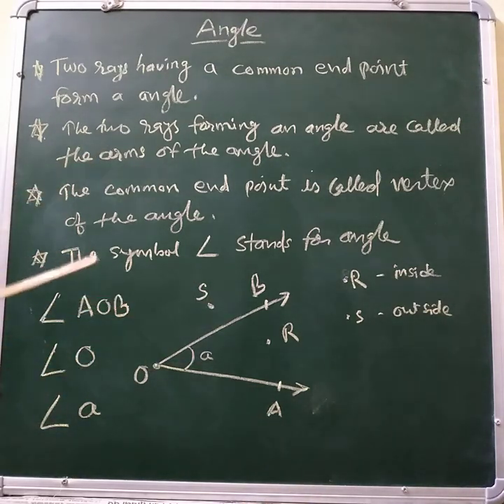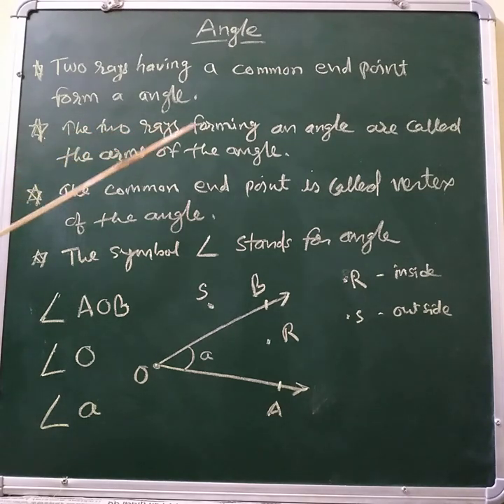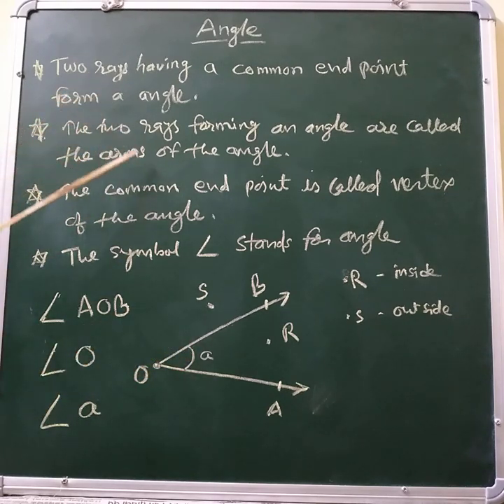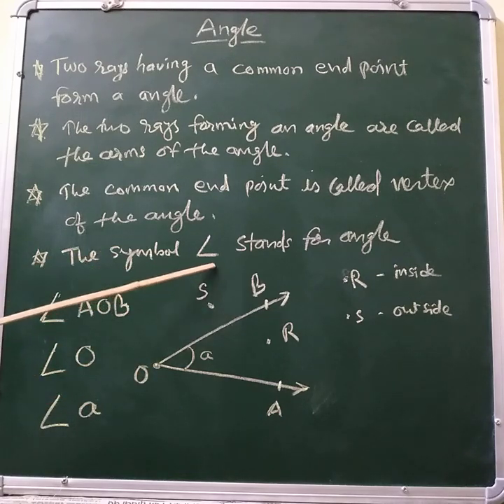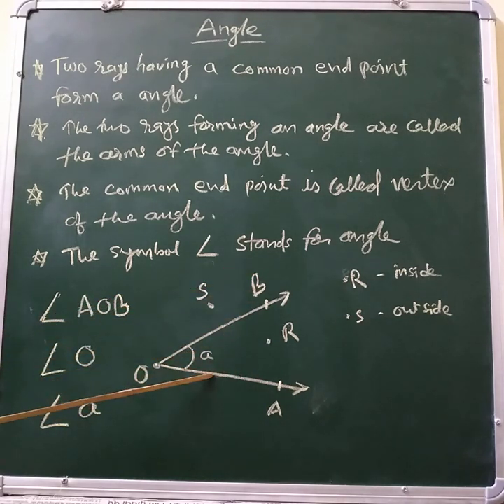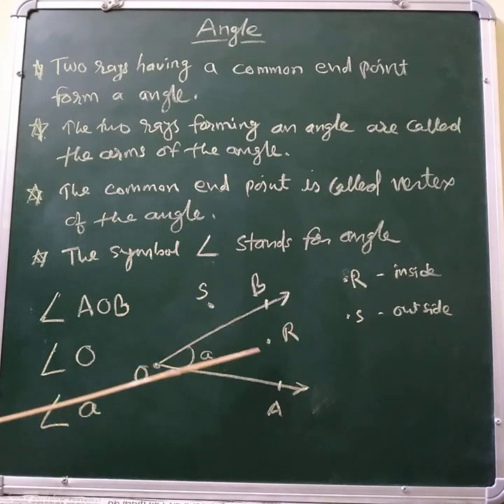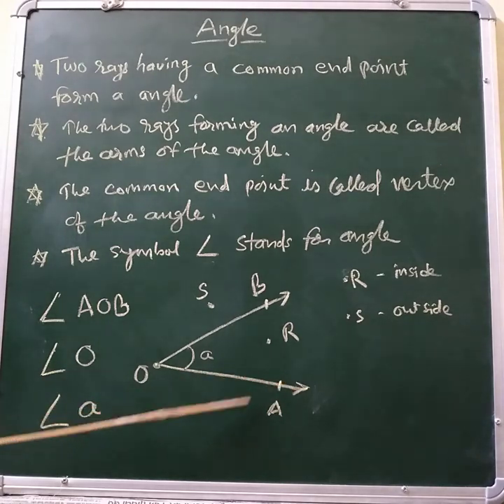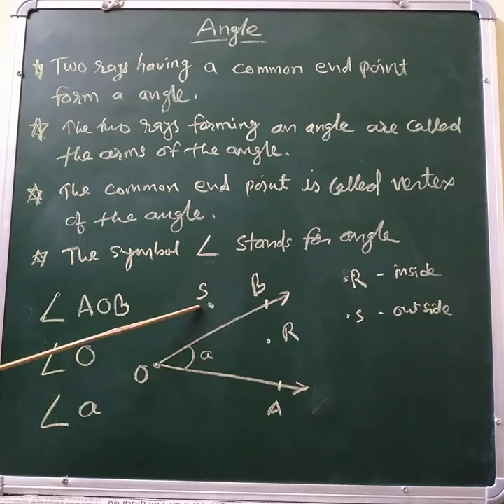Introduction of Angle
Definition of angle, arms of the angle  ,vertex of the angle and symbol for angle